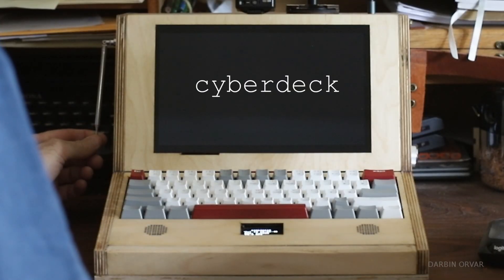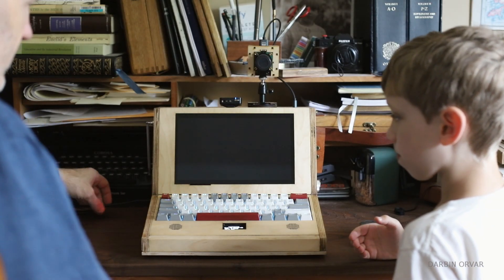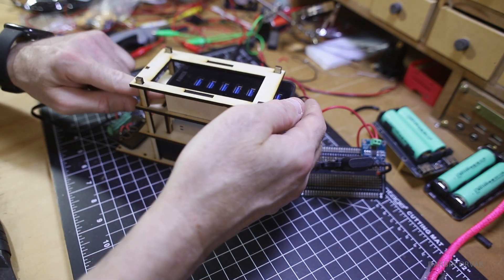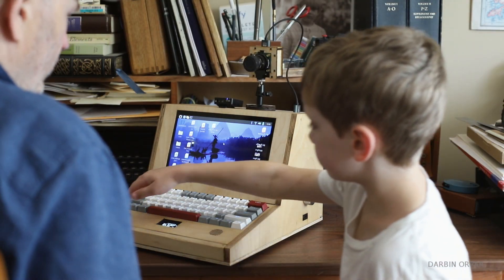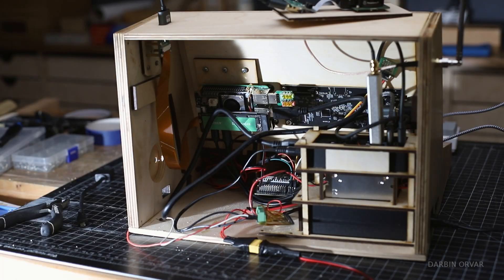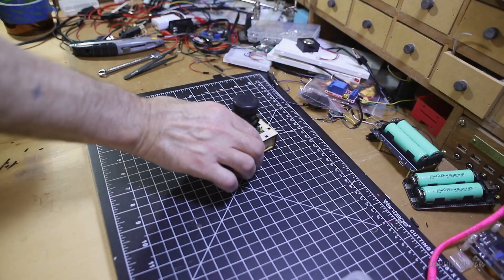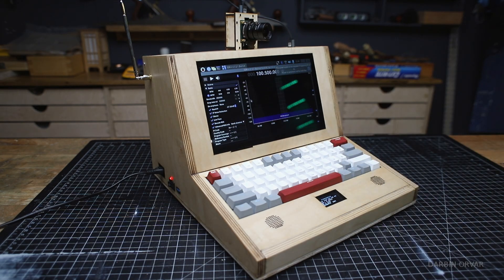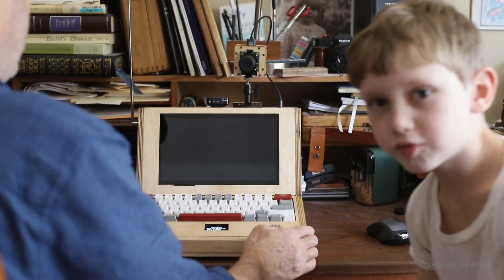I Built a Cyber Deck!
Building a DIY Cyber Deck made from wood and a Raspberry Pi 5 with SDR.

Mailing Address:
Darbin Orvar